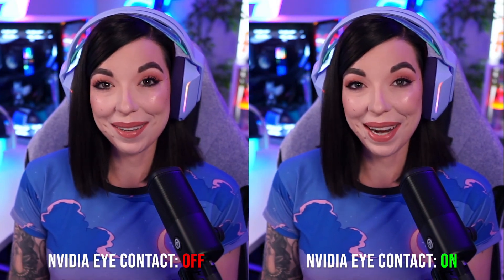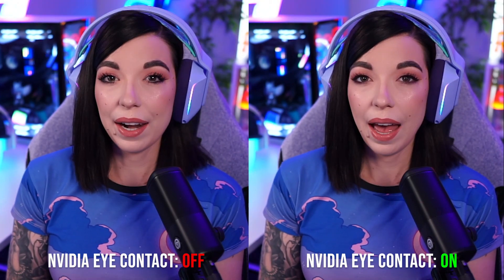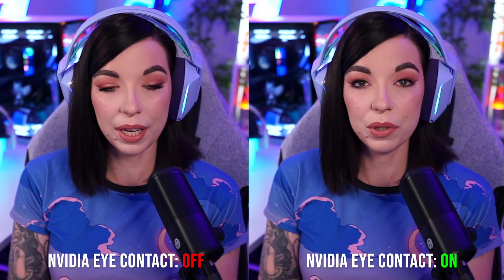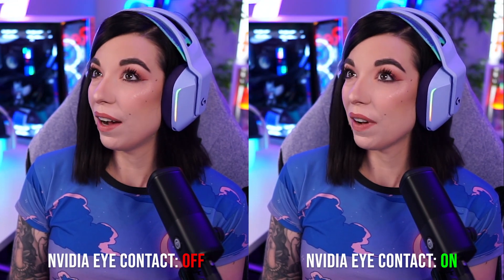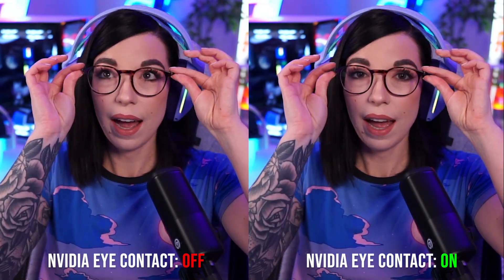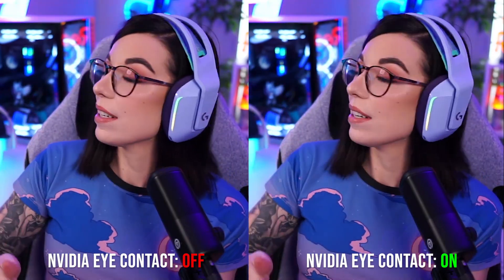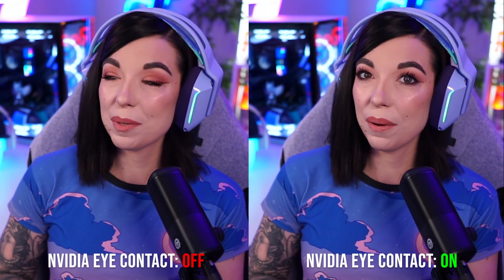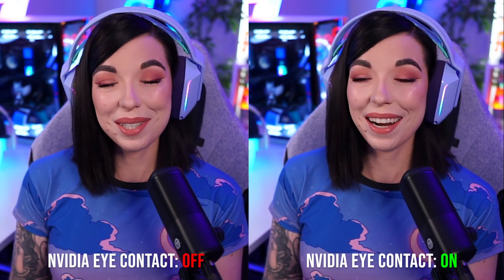COOL OR CURSED?! | NVIDIA Broadcast AI Eye Contact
Have you seen the NVIDIA Broadcast AI Eye Contact app? Do you think it looks realistic or not?

The new NVIDIA Eye Contact effect moves the eyes of the speaker to simulate eye contact with the camera — achieved by estimating and aligning gaze. The eyes retain their natural color and blinks, and there’s even a disconnect feature in case you look too far away, to transition smoothly between simulated and real eyes.

It's currently in Beta and I personally feel that it has quite a way to go, especially for me being a makeup wearer, but it's definitely really exciting technology. I can't wait to see it improve more!